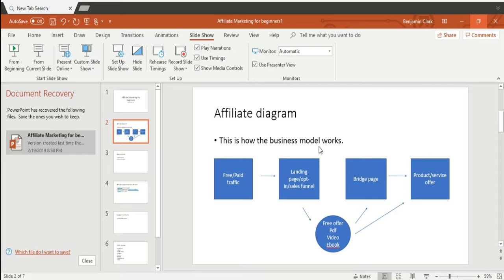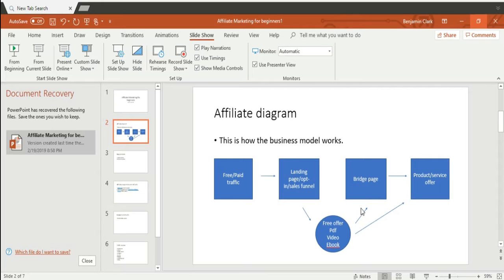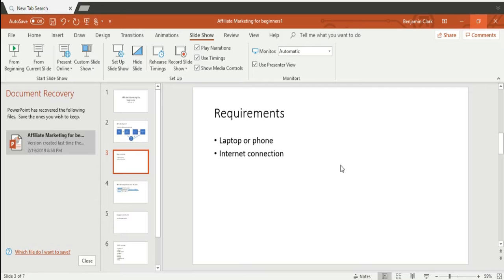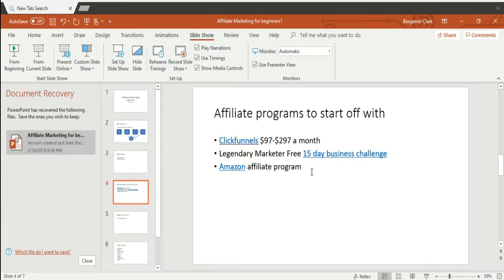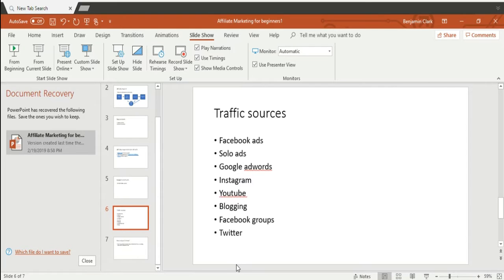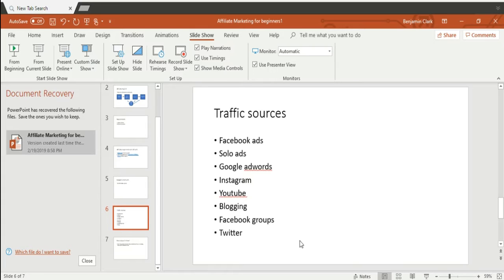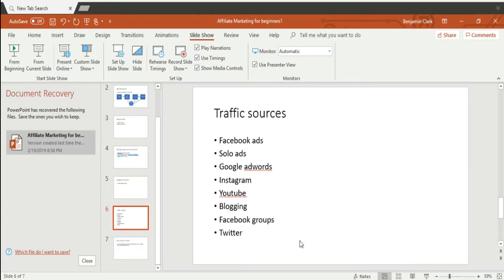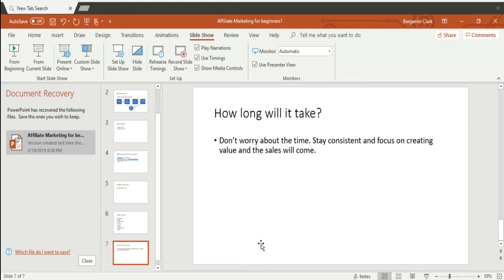Affiliate marketing for beginners!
Sorry in advanced for the bad quality in terms of the screen recording!

Affilate marketing for beginners pdf: file:///C:/Users/Ben%20Clark/Pictures/2016-03/Affiliate%20Marketing%20for%20beginners.pdf